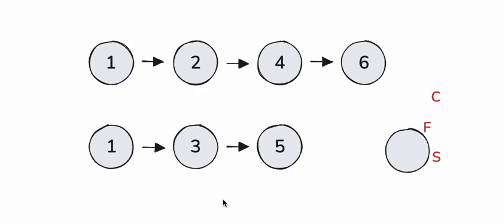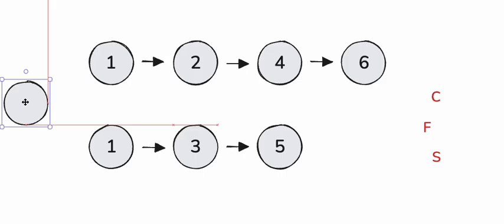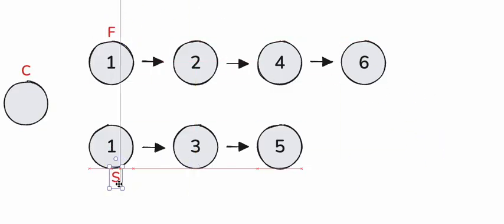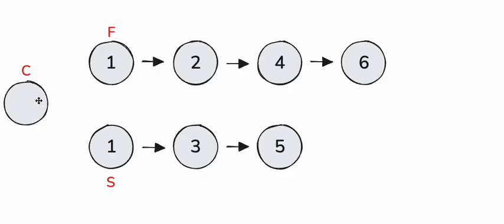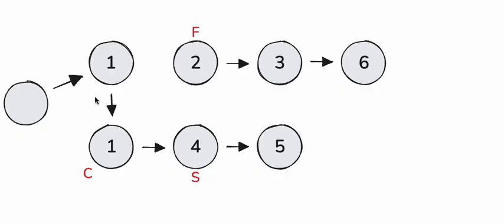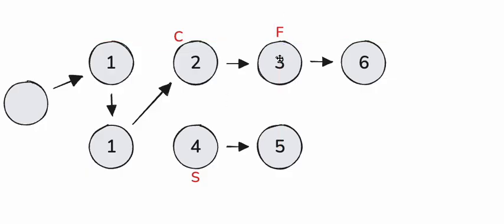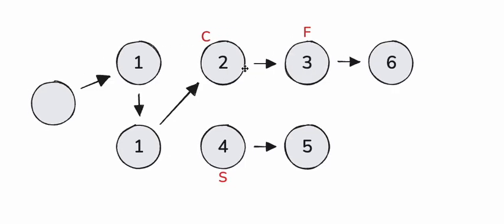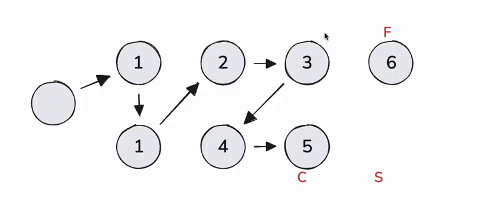Merge Two Sorted Linked Lists